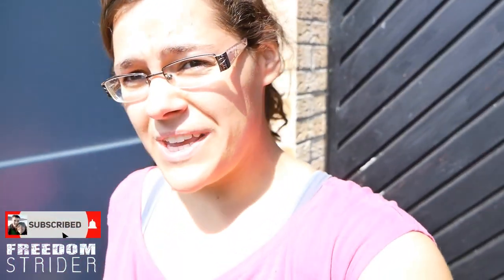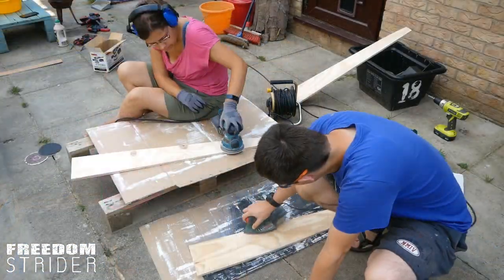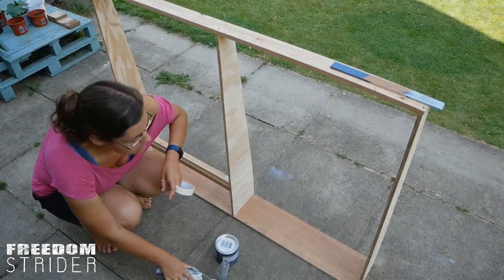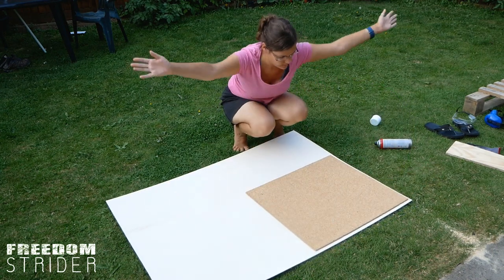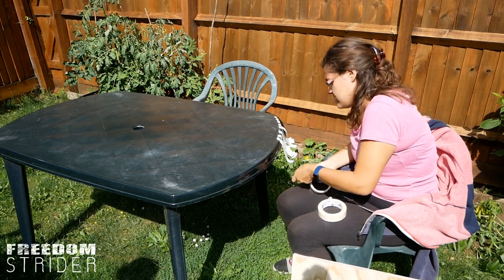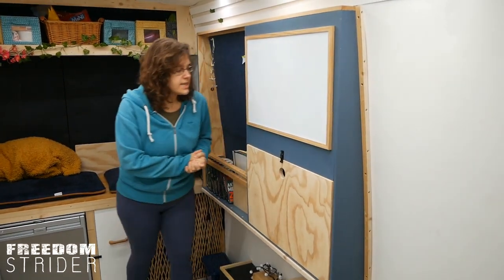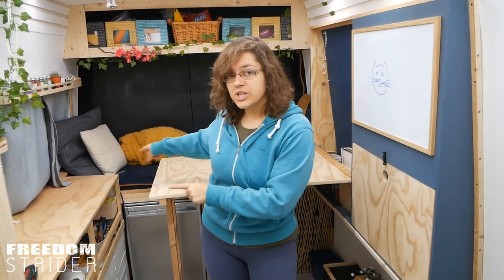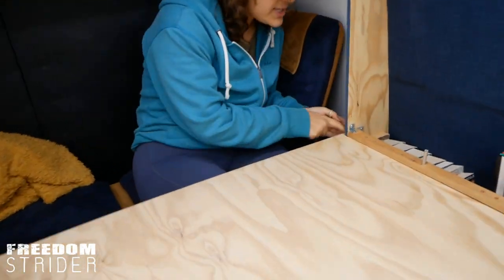Super Unique Fold-Down Campervan Desk Unit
This week we build our DIY convertible and unique hidden office in our campervan - complete with TWO fold-down desks, whiteboard, corkboard and plenty of hidden tiny home storage.

Orbital Sander
Mini Sander
Green Drill

Orbital Sander
Mini Sander
Green Drill